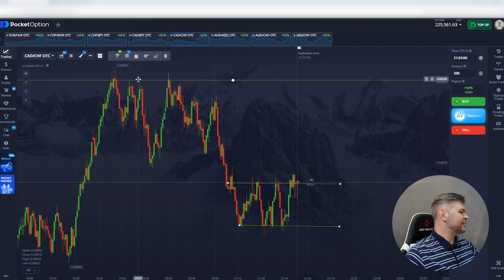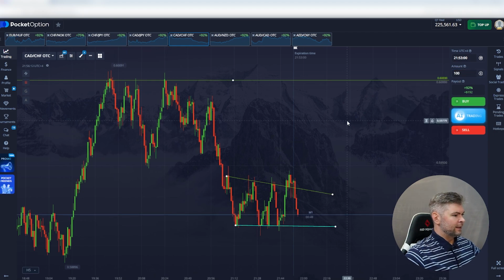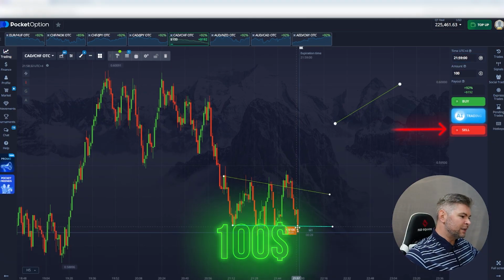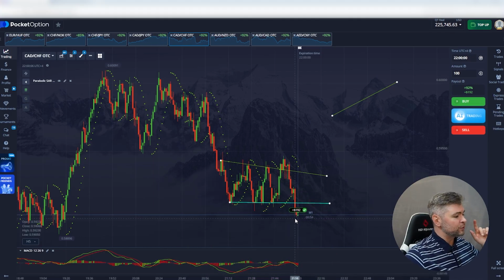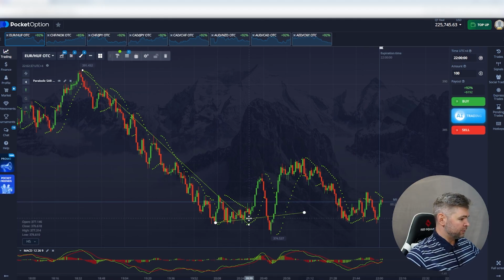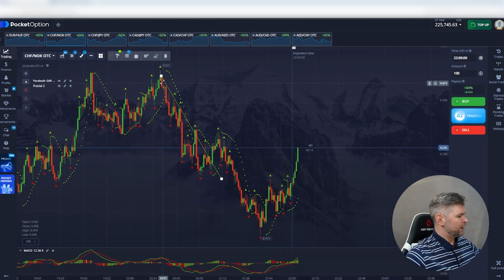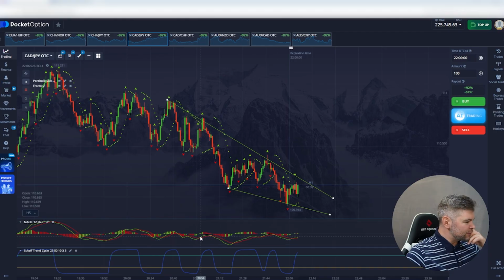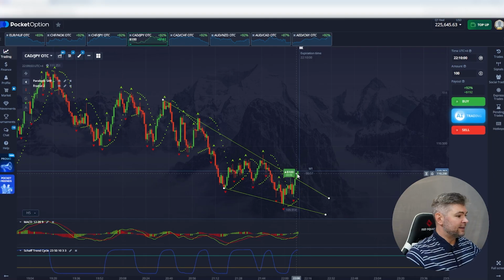15 Years of Trading Experience in 1 Video — Trade Smart with Real Technical Analysis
Trading isn’t about luck — it’s about logic, discipline, and clear market structure. In this video, I’ll show you how professional traders analyze support and resistance levels to find accurate entry points and make confident trading decisions.

I’m Alexander, a trader with over 15 years of market experience. Today, I’ll walk you through my full process — how to set up clean resistance lines, identify false breakouts, and use candle behavior to confirm trends. You’ll see live trades with step-by-step reasoning, including how I recover from losses using proper money management (not emotion).

We’ll also explore how to combine simple tools like MACD, Parabolic SAR, and Fractals to confirm entries, and how to avoid common beginner mistakes. By the end, you’ll understand how to read charts with purpose and confidence — just like a professional.

✅ Stay until the end — I’ll summarize the key takeaways, show how to adapt this system to any market, and share how you can build consistency in your own trading.

📈 Trading Session Breakdown:

00:00 – My Journey and Trading Philosophy
01:49 – Setting Up Accurate Support and Resistance Levels
06:42 – 1 Trade Example: Executing a Sell Position
07:57 – Strengthening Analysis with Key Indicators (MACD, Parabolic SAR, Fractals)
17:15 – 2 Trade: Real-Time Application of Technical Analysis
19:12 – Lessons on Discipline and Smart Trading